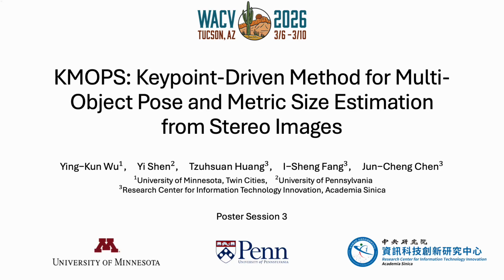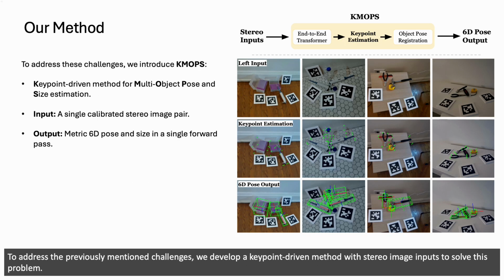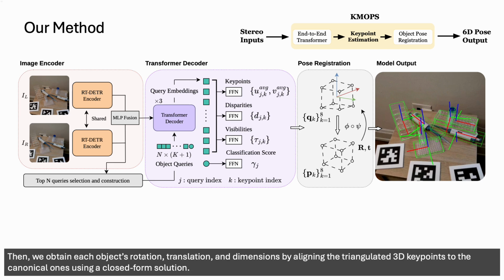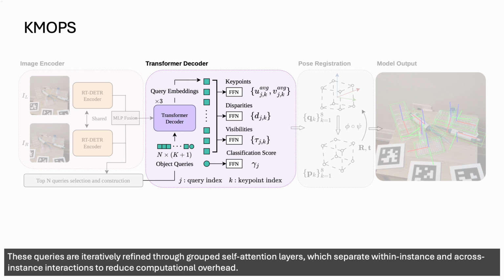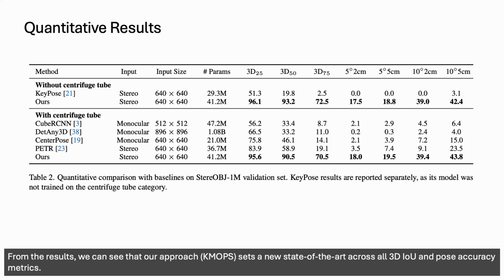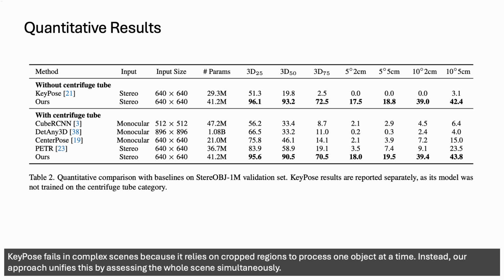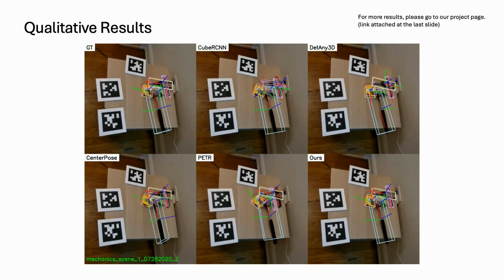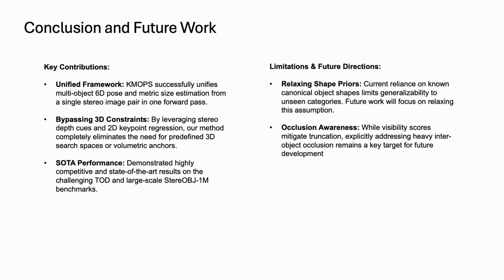[WACV 2026] KMOPS: Keypoint-Driven Method for Multi-Object Pose and Metric Size Estimation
The six-degree-of-freedom (6-DoF) pose and metric size estimation of multiple objects from RGB images alone remains a challenging task, particularly due to significant variations in object shape, appearance, and frequent occlusions in complex scenes. To address these challenges, we introduce KMOPS, a Keypoint-driven method tailored specifically for Multi-Object Pose and metric Size estimation from a single calibrated stereo image pair. Leveraging the stereo input, our approach first extracts the 2D keypoints of the enclosing bounding boxes of the objects across both views, and subsequently triangulates them to acquire metric 3D positions. Then, we obtain each object’s rotation, translation, and dimensions by aligning the triangulated 3D keypoints to the canonical ones using a closed-form solution. Our formulation eliminates the need for predefined 3D search spaces or volumetric anchors, which are often required by other methods to constrain the vast 3D solution space. With extensive experiments on the challenging dataset Transparent Object Dataset (TOD) and StereOBJ-1M, we show that our method outperforms all competing methods with a simple and effective architecture.